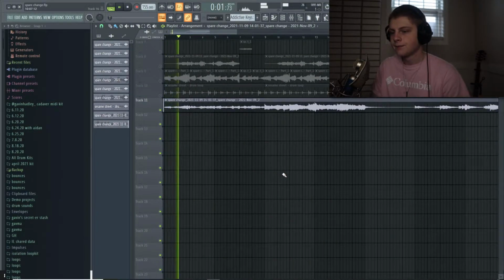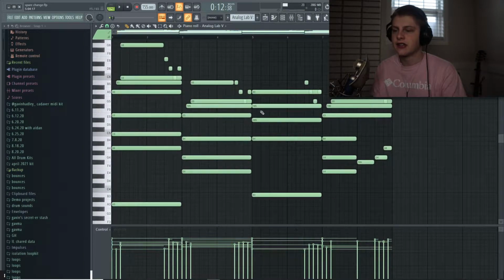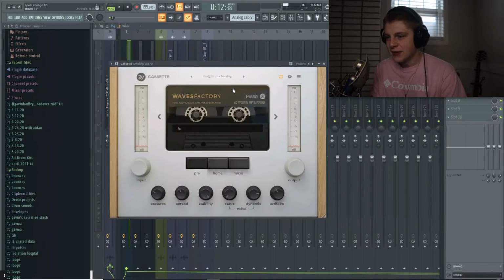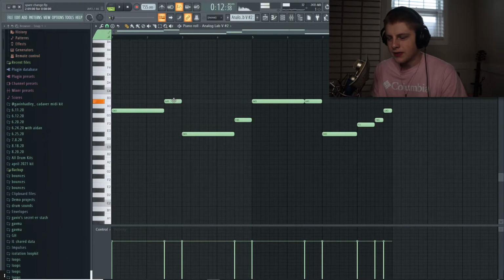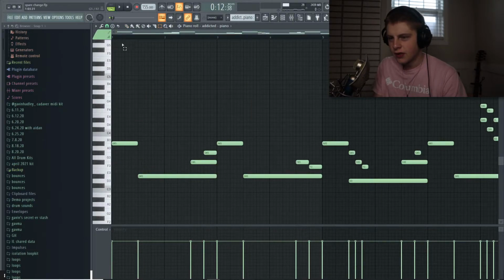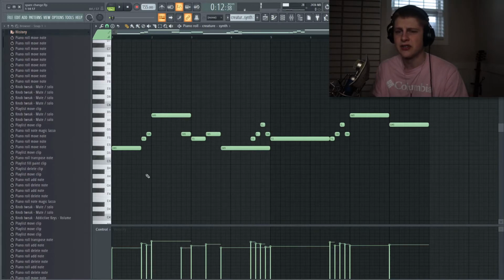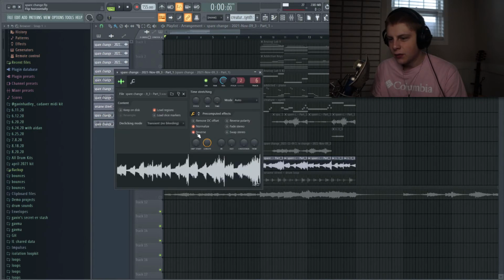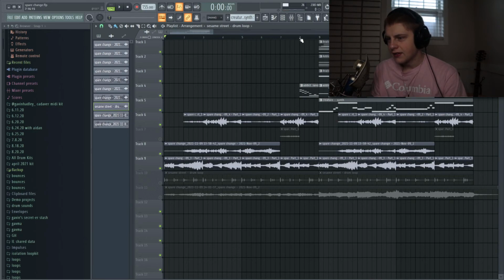How To MAKE DREAMY SAMPLES For DON TOLIVER & TRAVIS SCOTT! (FL Studio Tutorial)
today i show you how i make dreamy samples for artists like Don Toliver & Travis Scott!

Another great thing about Distrokid is you pay a small annual fee (cheapest I've found) and you can have unlimited uploads of albums, EPs, or singles. They don't even take a cut!